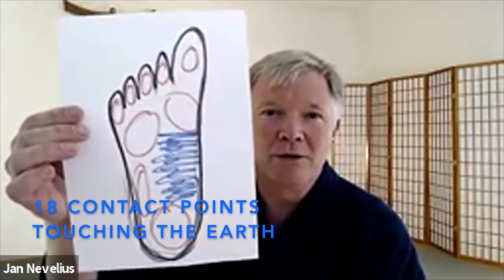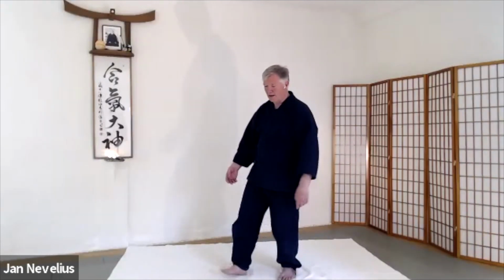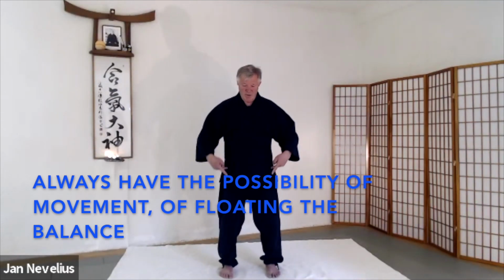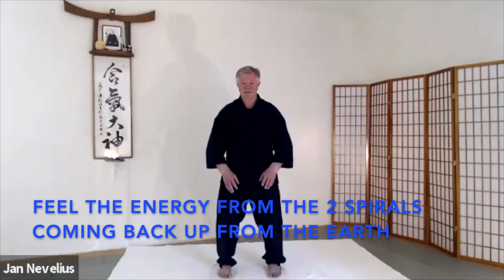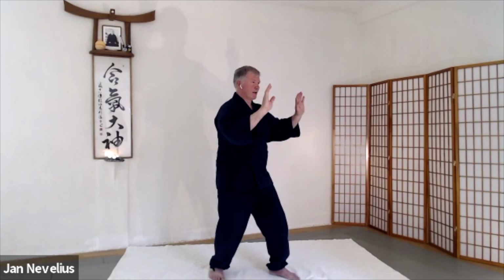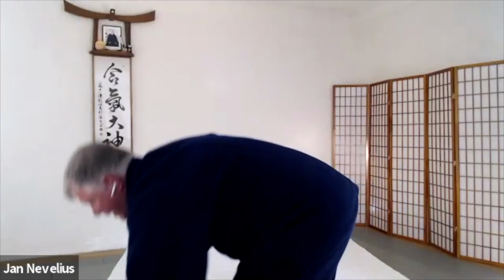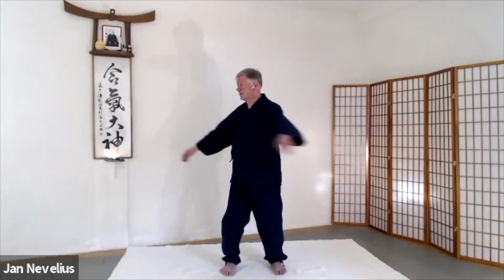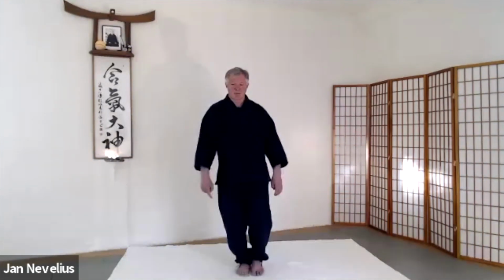NOLA Aikido Presents: Jan Nevelius Shihan on Balance, Center, and Feet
A live stream seminar class with Jan Nevelius Shihan hosted by NOLA Aikido on May 16, 2020.

Theme: Balance, Center, and Feet

Jan Nevelius Shihan, 7th Dan Aikikai, is based at Vanadis Aikido Dojo in Stockholm, Sweden and has practiced Aikido for 45 years. His main Aikido teachers are Endo Shihan and Tissier Shihan. He has also trained with, and has been strongly influenced by, Osawa Shihan, Yamaguchi Shihan, and Hermansson Shihan. He has also studied Qigong and Tai Chi for 25 years, with Mantak Chia and Prof. Wang, among others.  Nevelius Sensei emphasizes connection, soft ukemi, and an approach to Aikido, Qigong, and Tai Chi as never-ending research.

If you enjoyed this video please consider supporting both Vanadis Aikido Dojo and NOLA Aikido Dojo as we continue to bring this practice into the world:

Vanadis Aikido Dojo
Stockholm, Sweden

NOLA Aikido
New Orleans, LA, USA